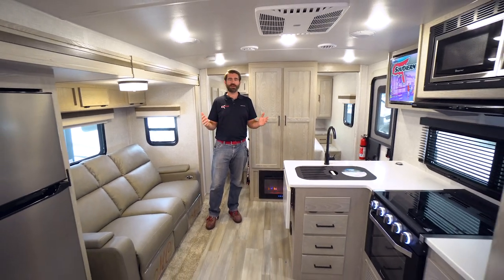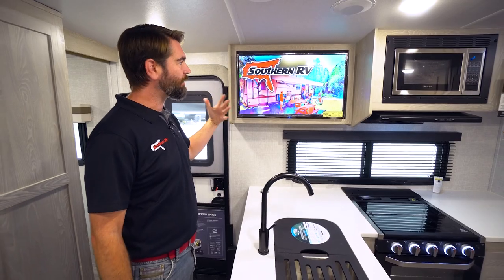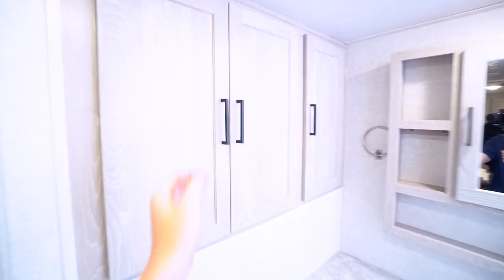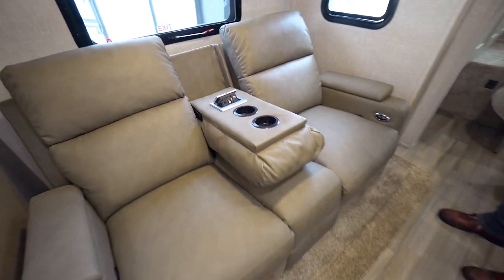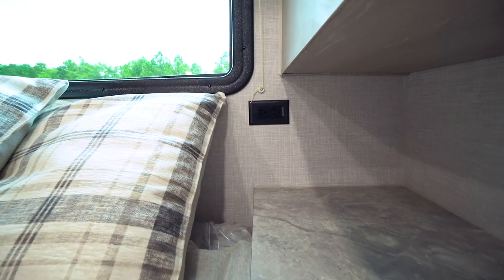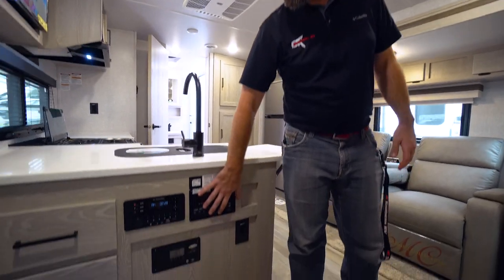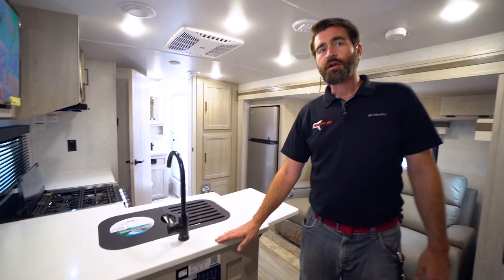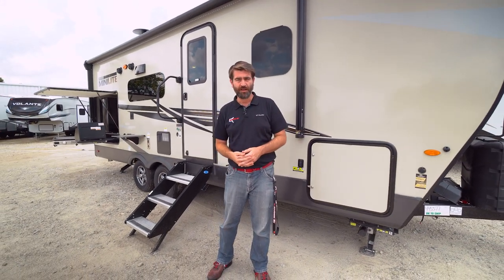RV Rundown | 2022 Forest River Rockwood Mini Lite 2513S Luxury Travel Trailer Camper at Southern RV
Join us for a new edition of the RV Rundown, the segment where we take a quick look at some of the hottest floorplans on the RV market today.  We'll be touring the 2022 Forest River Rockwood Mini Lite 2513S a rear bath layout with an awesome outside kitchen.

324 Industrial Blvd.